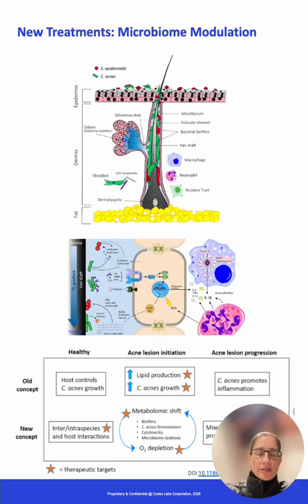Topics in Acne: State of the Art Acne Treatments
In this video, Dr Paldus explores state-of-the-art acne treatments focused on microbiome modulation. Discover how the probiotic Lactobacillus plantarum supports acne management by strengthening the skin barrier, reducing inflammation, and inhibiting harmful pathogens. Learn how rebalancing the skin’s microbiome toward a healthier, more diverse state can help create clearer, more resilient skin—backed by emerging science.